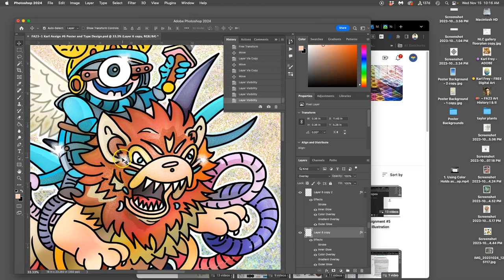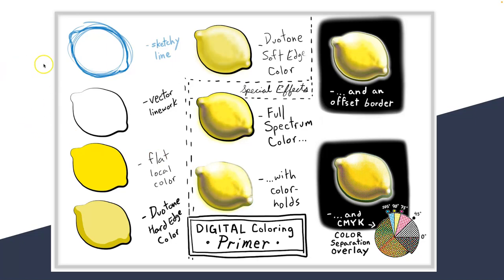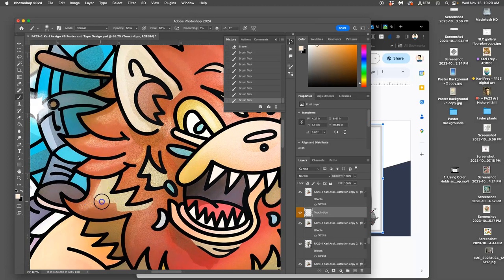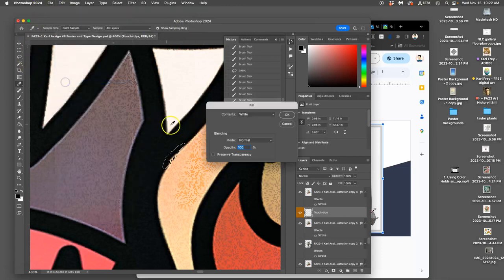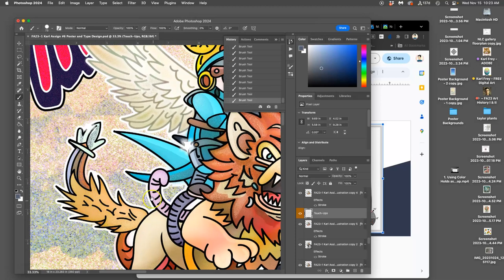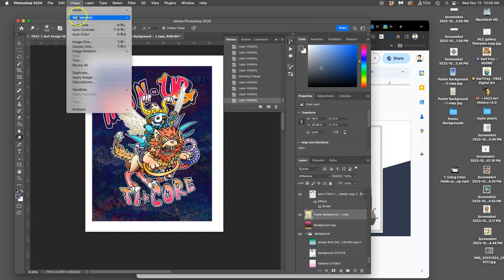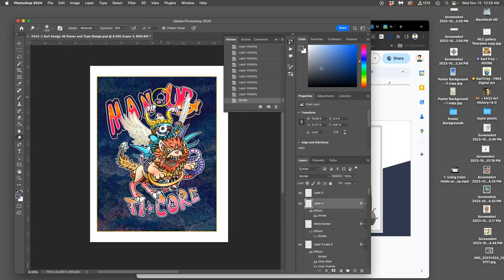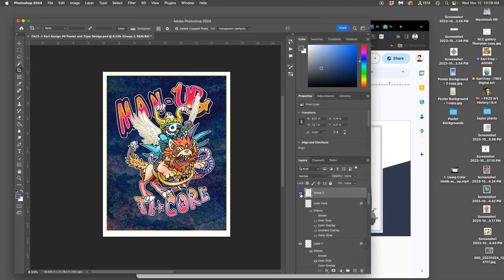2 Using the Brush Tool for Direct Raster Touch Ups in Photoshop